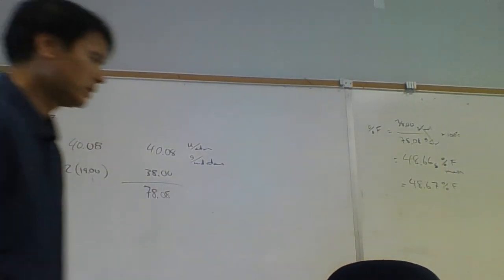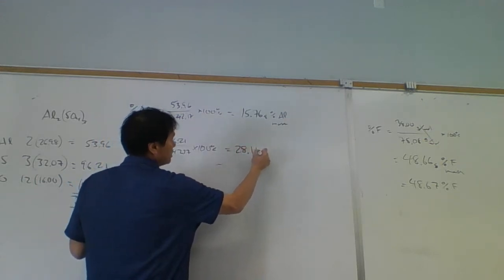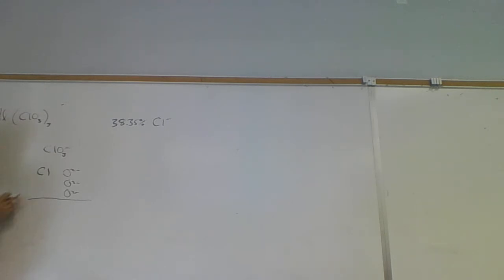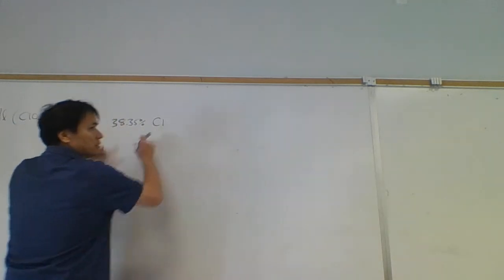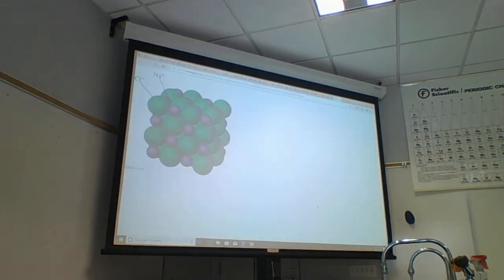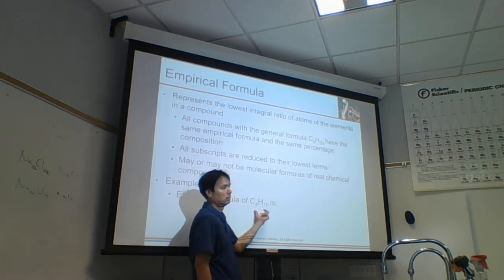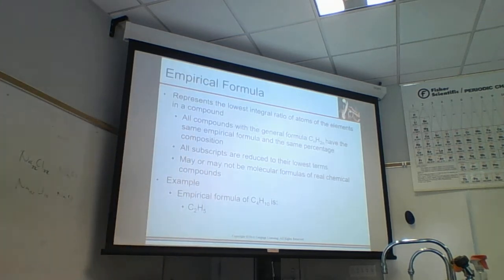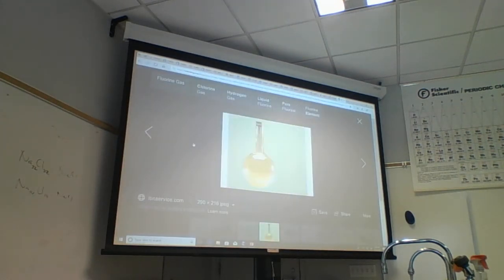Chem 4 1176 100218 B